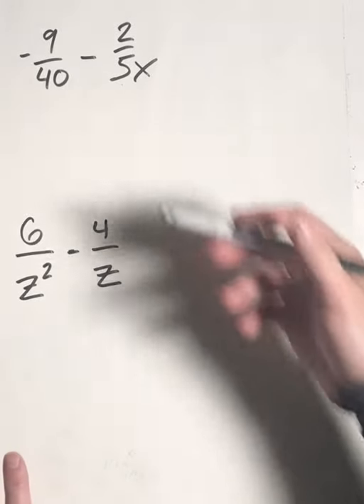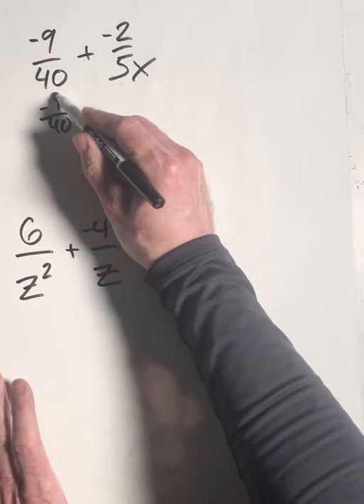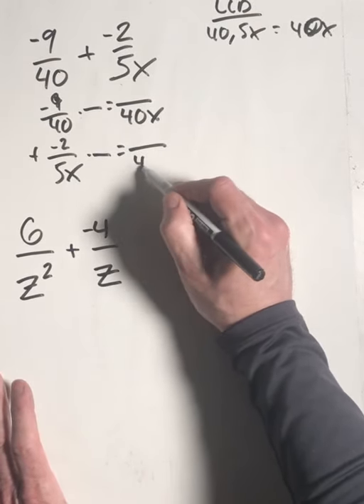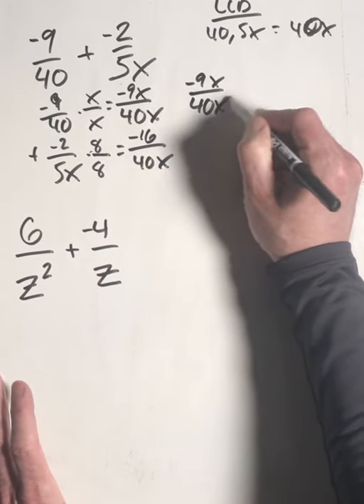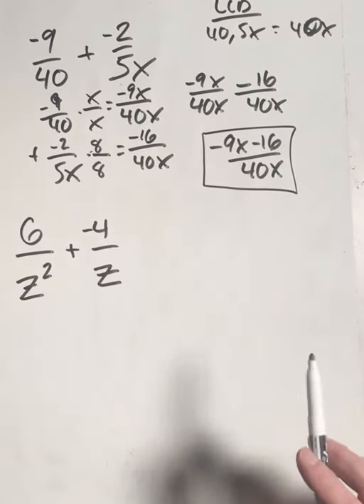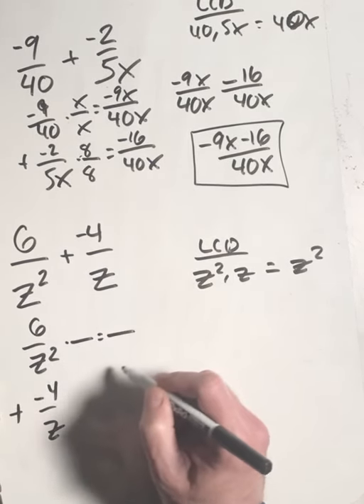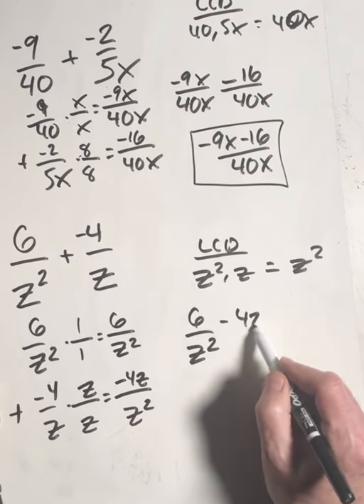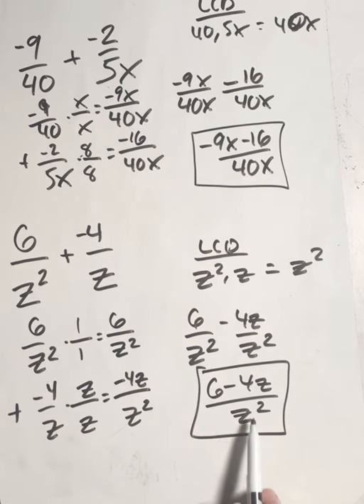14.4.2 Rewriting Subtracting Rational Expressions as Addition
How to subtract rational expressions by rewriting them as addition of a negative.  It's simple to remember, but helps to eliminate mistakes when you rewrite subtraction of fractions as addition with negative numerators.